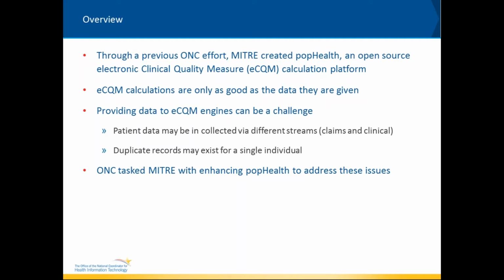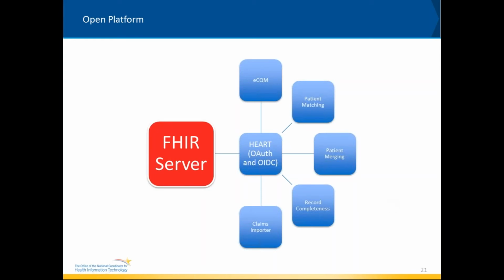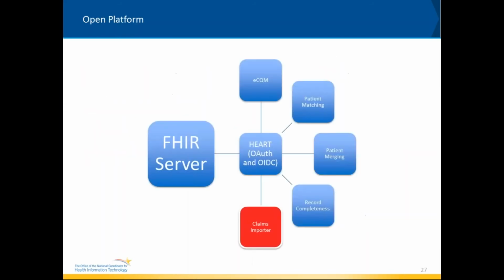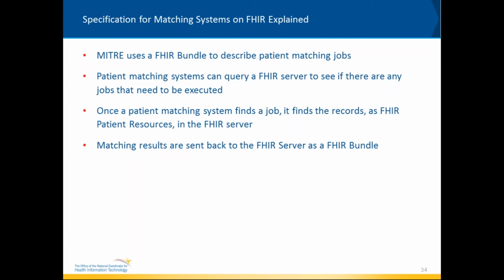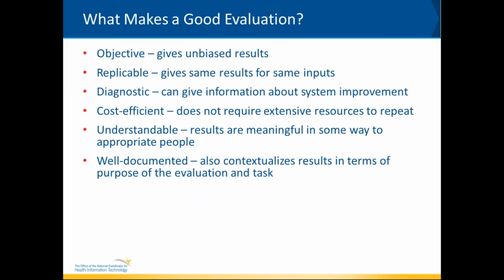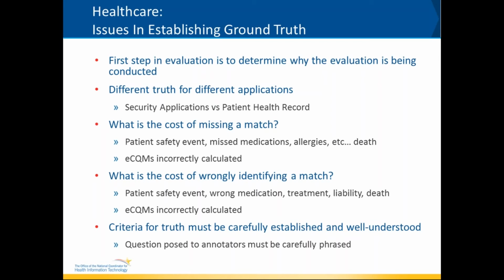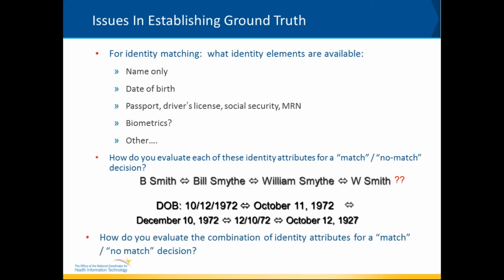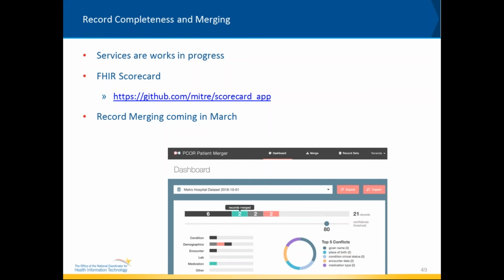Overview: Elec Clin Qual Meas, OpenID, Conn, Pati Mat Test Harn, FHIR..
Overview of Electronic Clinical Quality Measures, OpenID Connect, Patient Match Test Harness, FHIR Score Card. This video is being provided for participants of the Proving the Potential: Health Data and Standards Code-a-thon. The demonstration provides an overview of the required tools and services to be leveraged in code-a-thon projects. The Patient Matching Aggregation and Linking (PMAL) Project, administered by ONC and funded through the Patient-Centered Outcomes Research (PCOR) Trust Fund (PCORTF), focuses on identifying and testing of standards for matching patients to their data across and between clinical and claims data sets, and the identification of algorithms that can be used to reliably perform patient matching in these contexts. PMAL has also developed security profiles based on OAuth2, OpenId Connect and User-Managed Access (UMA) for securing web application programming interfaces (APIs). These security profiles have been created so that health care APIs can be protected appropriately while providing necessary access to data.